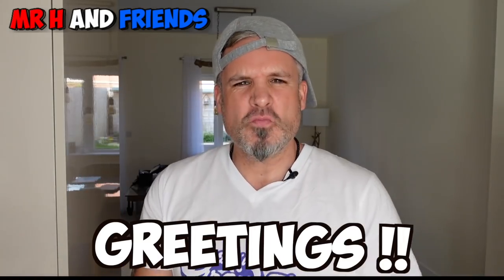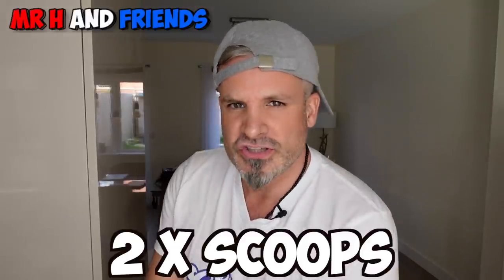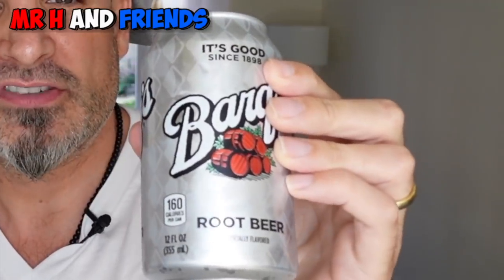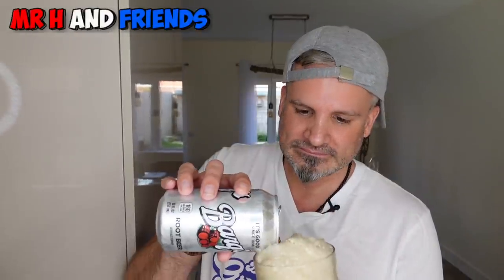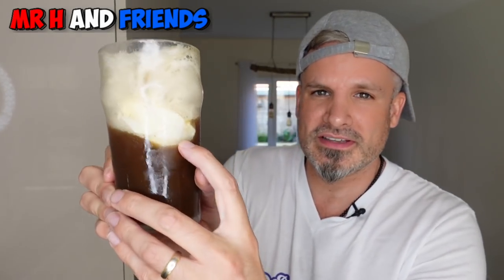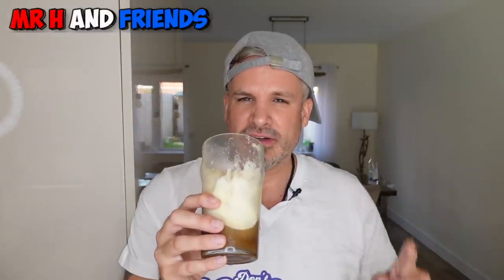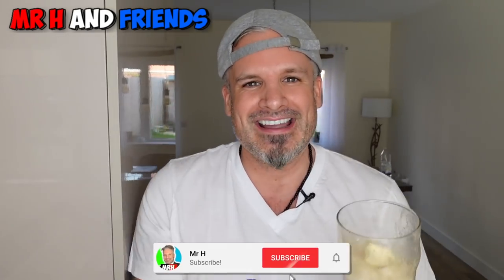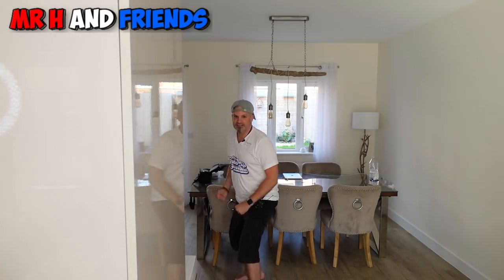Brit Tries [ROOT BEER] for the first time !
I tried Root Beer for the first time ! (WTF IS THIS?!)

In This Video the British Guy (AKA Mr H and friends) is trying Root Beer for the FIRST TIME !!!

We tips from our Subscribers and Members we will be using 3 SCOOPS of Vanilla Ice Cream, a frozen glass and a cold Barq's Root Beer !

Root beer is a sweet North American beverage traditionally made using the root bark of the sassafras tree Sassafras albidum or the vine of Smilax ornata (sarsaparilla, also a beverage) as the primary flavor. Root beer is typically but not exclusively non-alcoholic, caffeine-free, sweet, and carbonated. It usually has a thick and foamy head when poured. Since safrole was banned by the U.S. Food and Drug Administration in 1960 due to its carcinogenicity, most commercial root beers have been flavored using artificial sassafras flavoring, but a few use a safrole-free sassafras extract. Major producers include A&W, Barq's, Dad's, Hires, and Mug. A well-known use of root beer is to add vanilla ice cream and make a root beer float.

Did you enjoy the video? let me know by dropping a LIKE !! :)

BRISTOL
United Kingdom
BS15 0FH

Learn how you can get more views and subscribers in this stream as well as a lot more helpful Youtuber information.

Check Out Mr H and friends on the Vidiq Podcast "TubeTalk" listen to Mr H and friends journey in Youtube:

✅  - VidIQ, the best tool for YouTubers, for all channels of any size